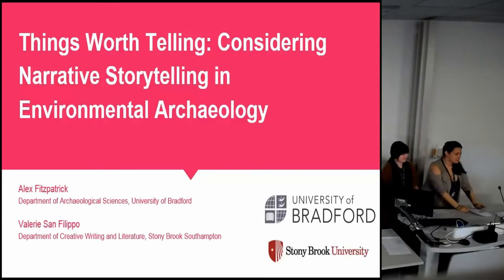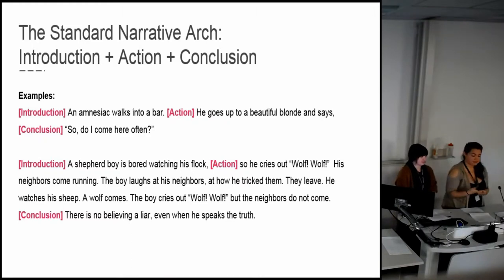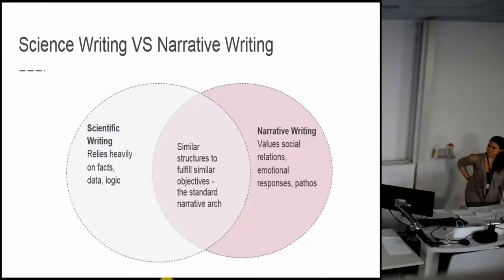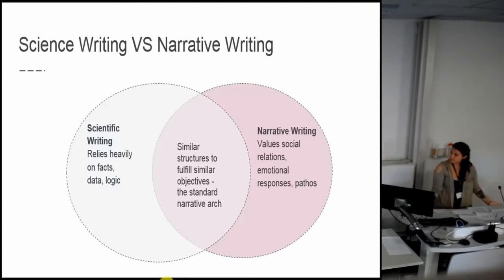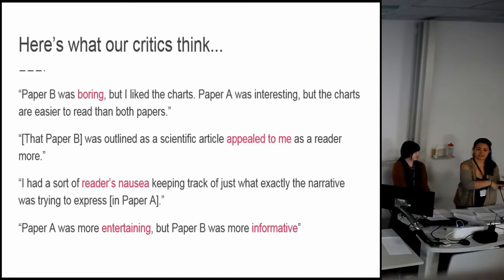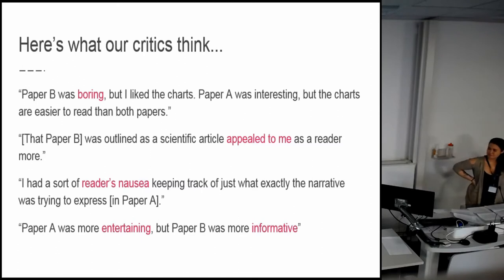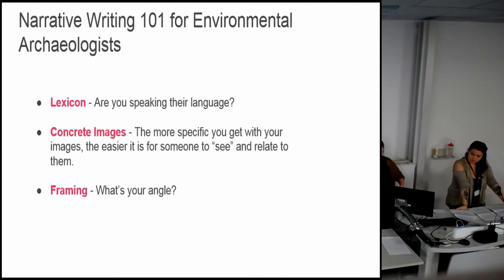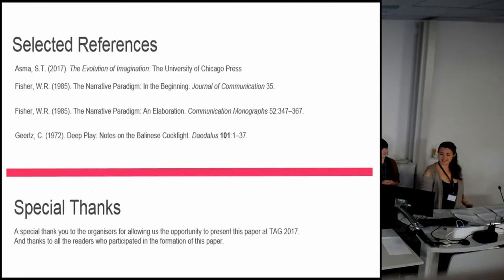Things Worth Telling: Considering narrative storytelling in environmental archaeology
With the advent of the Internet, research has never been more accessible by others. As such, science communication has never been more important. In particular, environmental archaeology has often been at the mercy of successfully communicating a project’s importance to others. However, conventional archaeology papers may find difficulty in selling their research to the general public and to peers. In this paper, we propose that environmental archaeology projects may be able to benefit from adapting a narrative structure when publishing material. We argue that a narrative structure is not only more interesting and more accessible to non-specialists, but it may be more effective at illustrating the importance of a project to others. Because a narrative structure relies heavily on the development of empathy between the narrator and their audience in order to develop narrative drive, so too should an archaeology paper seek to engage with and motivate its readers. In order to explore this idea, we have identified key features of the structures for both a standard archaeology paper and a narrative story. An example environmental archaeology paper was written following the identified standard conventions to serve as our basis for this investigation, before being rewritten with a narrative structure. In examining these papers side by side, we will demonstrate the benefits of narrative in archaeology for public outreach, interdisciplinary communication, and research funding. By examining the conventions of the field from an outside perspective, we hope to provide tools with which environmental archaeology can strengthen its outreach. Narrative has proven itself as a vital communication tool, from which any willing archaeologist can benefit.

Alex Fitzpatrick (University of Bradford) and Valerie San Filippo (Stony Brook University)